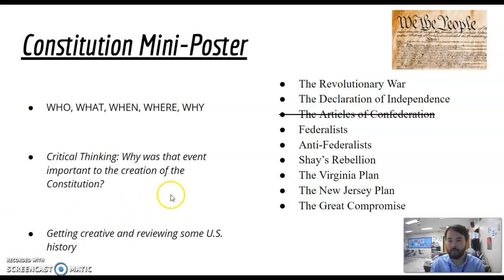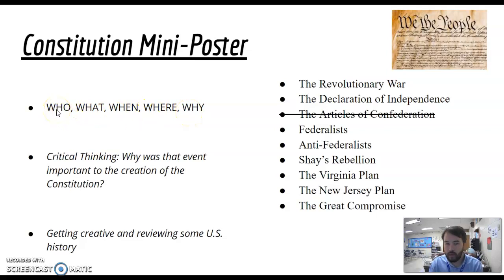Updates! with Mr. Warford - Constitution Mini Poster Overview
Mr. Warford explains the "Constitution Mini-Poster" assigment to Integrated Social Studies classes participating in distance learning. Additional resources like the rubric and example are in Google Classroom.